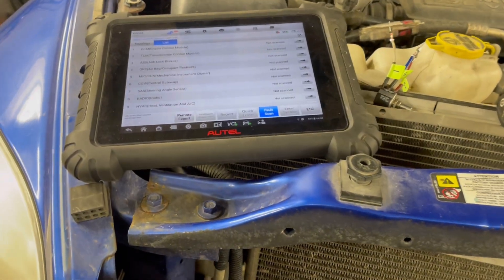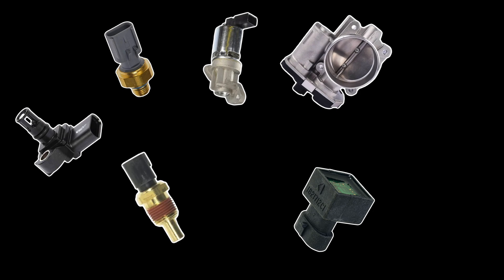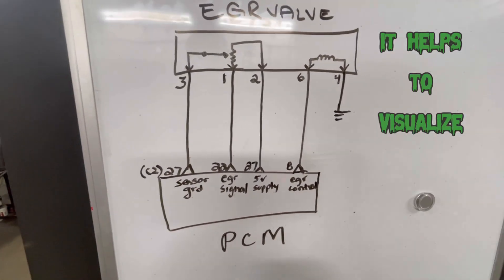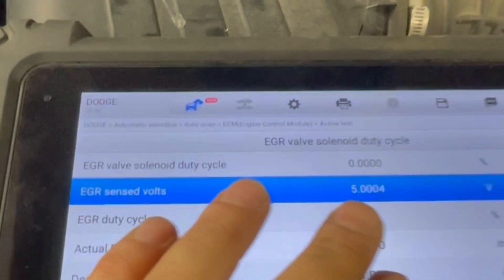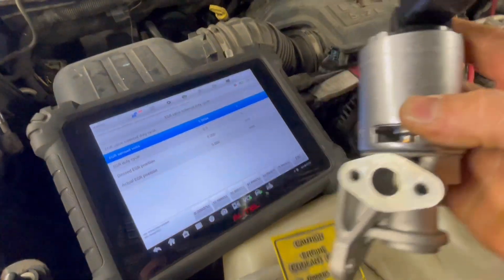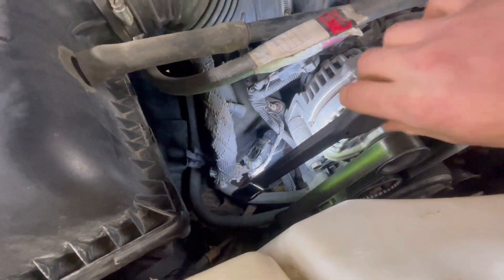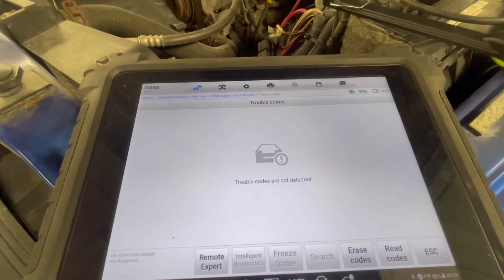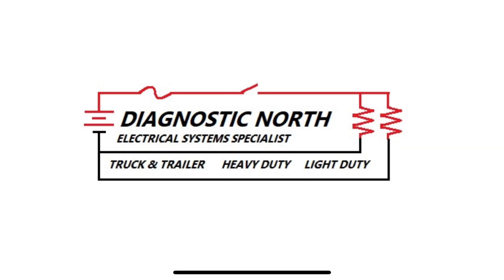08 5.7 EGR valve diagnostics, p0406 exhaust gas recirculation high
Is your truck doing this? This truck is super hard on fuel, has raw fuel smell from exhaust and active fault p0406 , follow along to find out how we fixed it. Logical testing methods